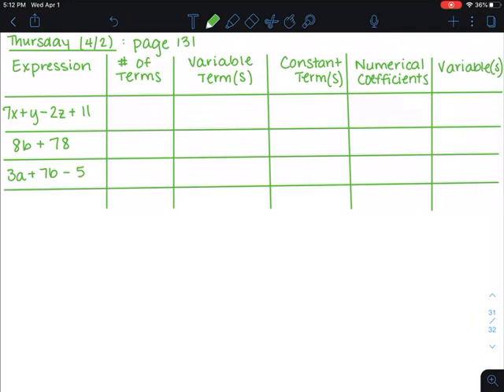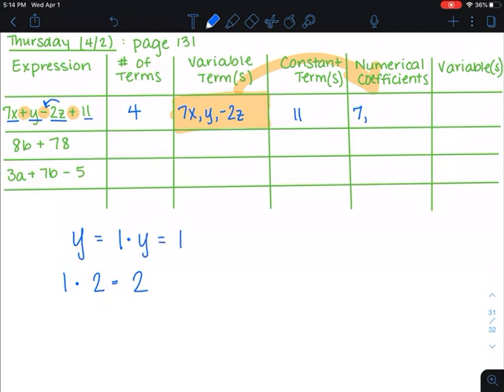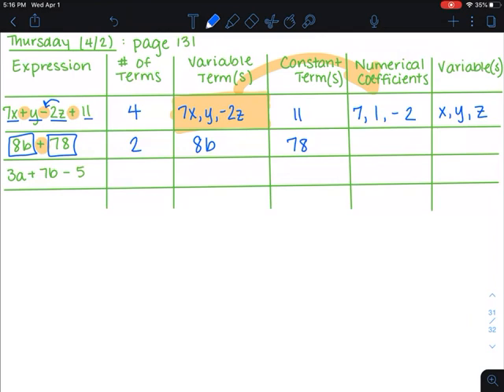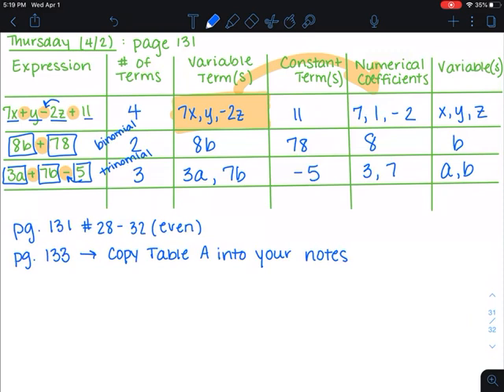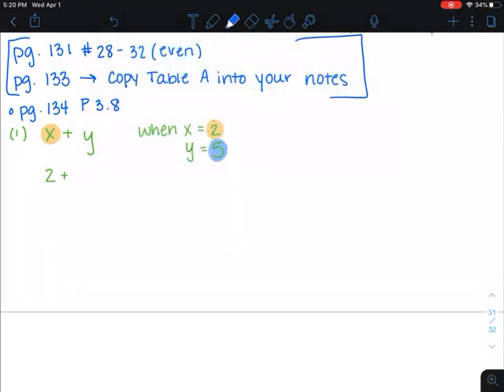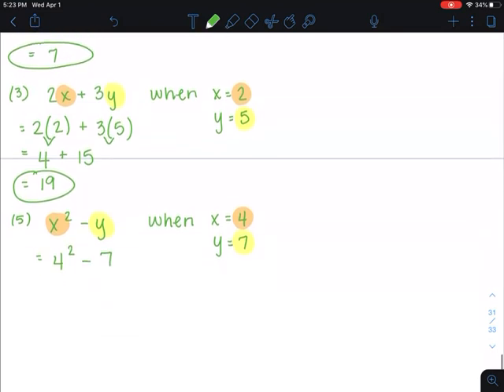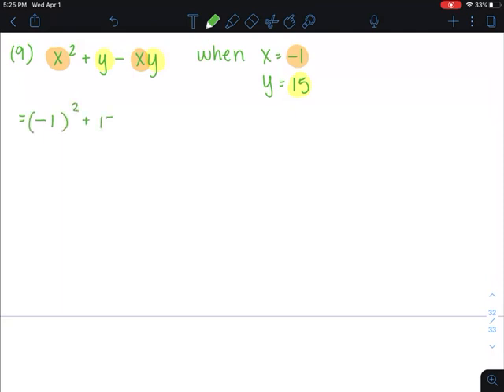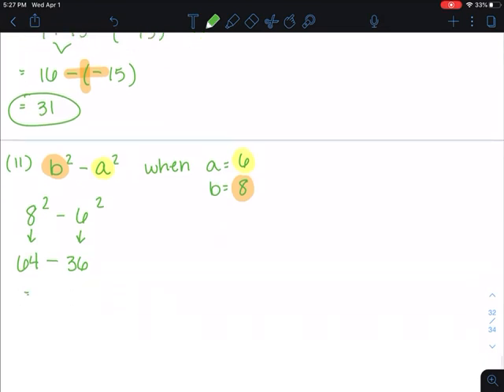7th Grade (4/2)